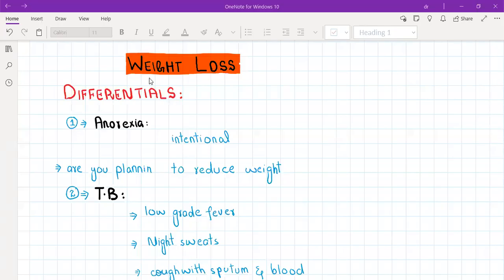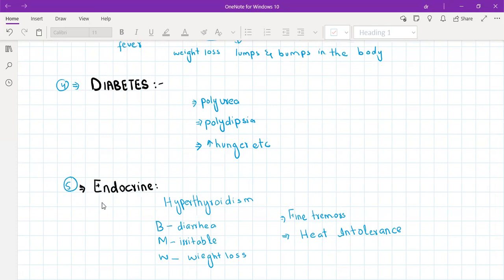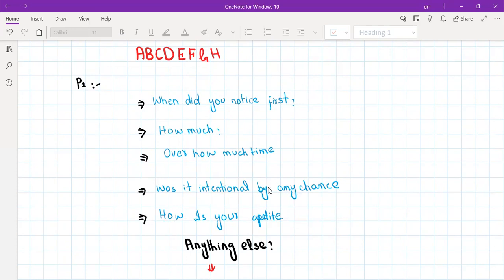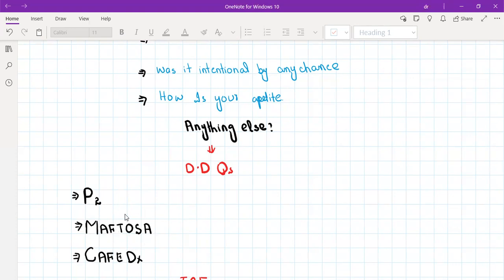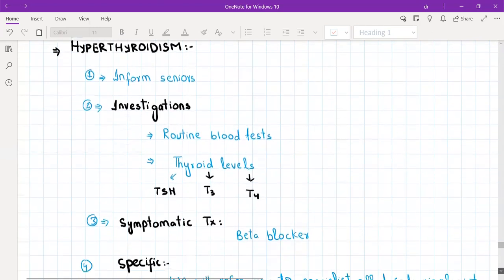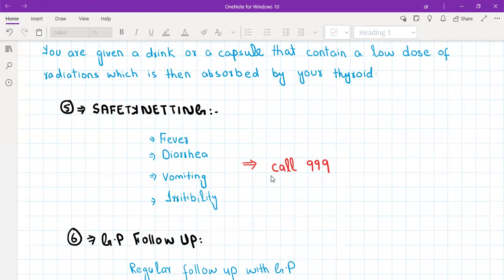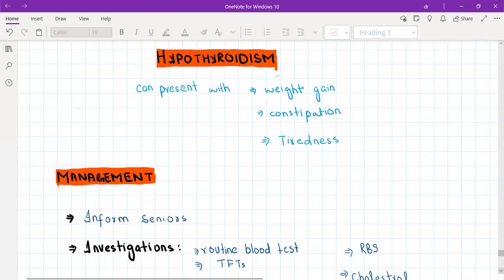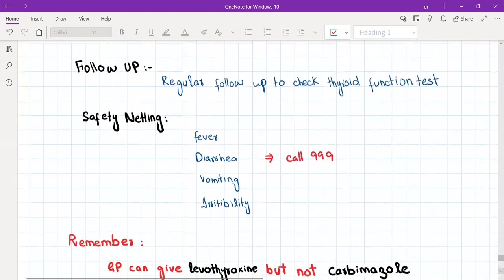weight loss_key points for plab 2